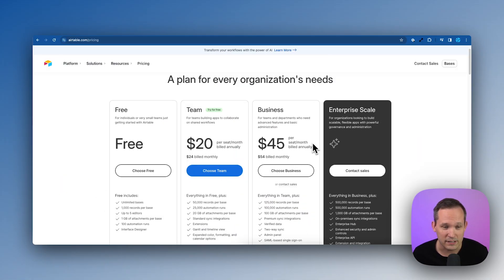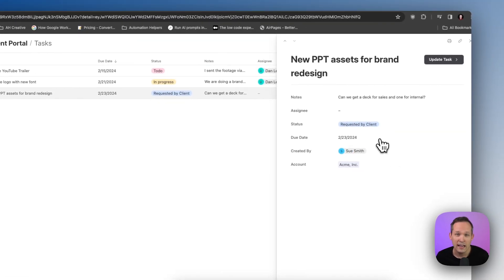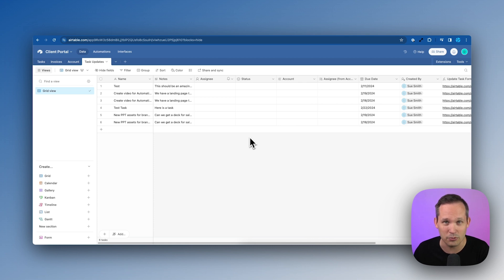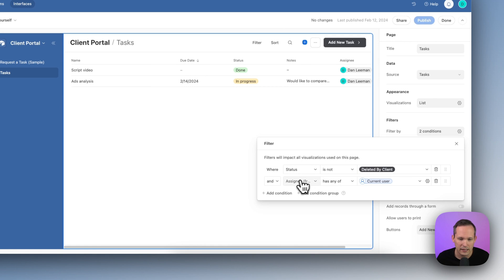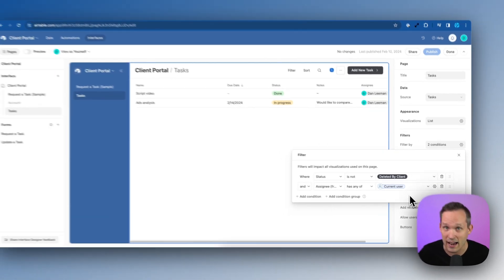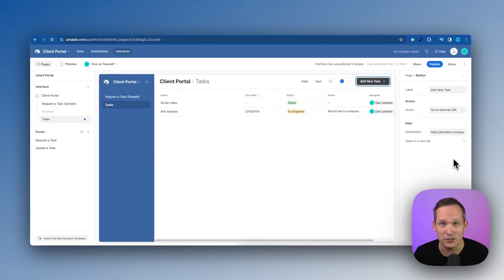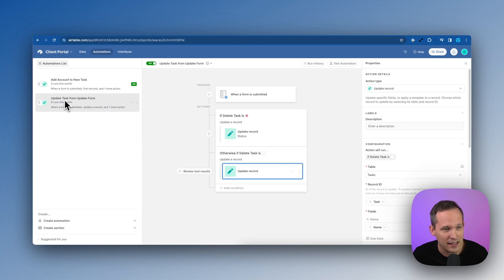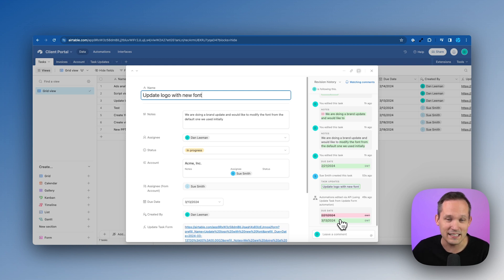An Airtable Client Portal with FREE Users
Can you really build a client portal on Airtable without breaking the bank!? In the past, its been virtually impossible to allow clients to perform even simple CRUD operations without paying for additional users. In this video, we reveal a workaround using interfaces that allows you to create a fully functional client portal using free, read-only users. Using a combination of things like Airtable forms, automations, and 'soft' deletes, follow along as we build a fully functional client portal that gets the job done without paying for additional seats.

✨ Checkout other videos mentioned in this tutorial ✨

00:00 Intro
00:06 Airtable Costs and Alternatives
00:55 CRUD Operations with FREE Users
01:31 Client Portal Demo
04:18 Building Your Own Client Portal
05:37 Sharing Settings and User Management
06:38 Creating Records
13:51 Updating and Deleting Records